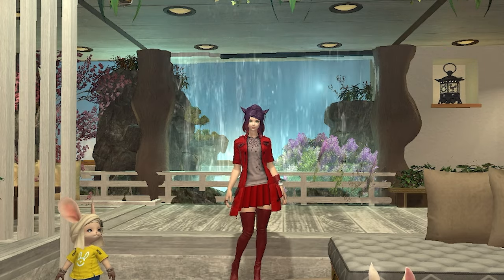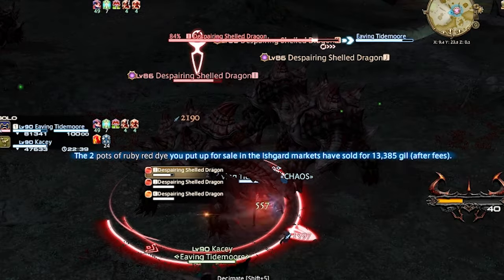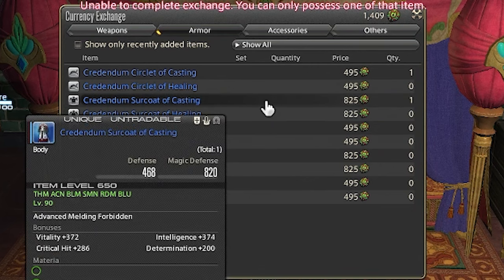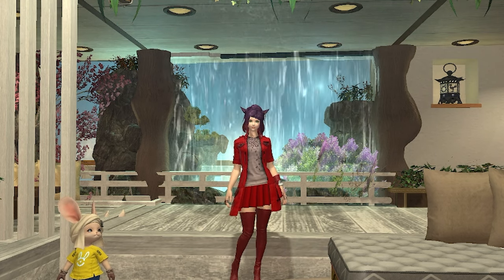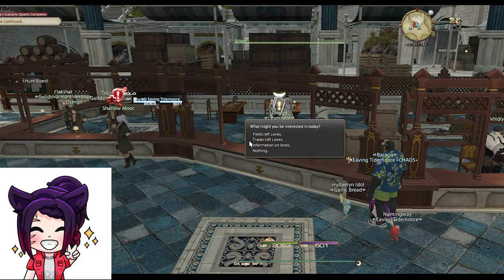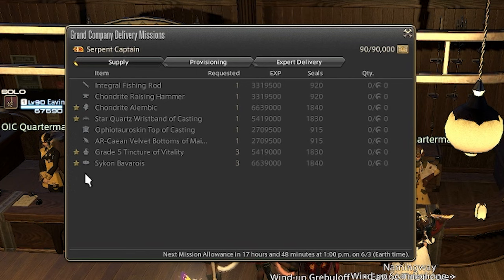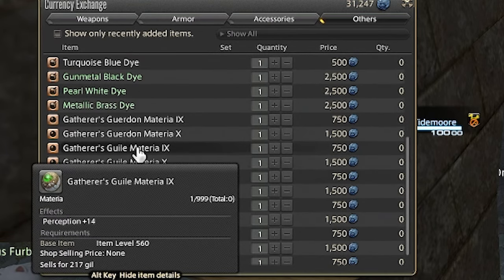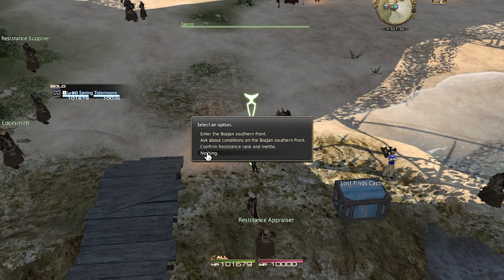Preparing for Dawntrail in Final Fantasy XIV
Join us in this exciting new video as we dive into the world of Final Fantasy XIV and prepare for the highly anticipated Dawntrail expansion. We'll cover everything you need to know to gear up and strategize effectively for this epic quest. Whether you're a seasoned player or new to the game, this guide will help you make the most out of your Dawntrail experience. Don't miss out on this essential prepping session before diving into the adventure of a lifetime in FFXIV!